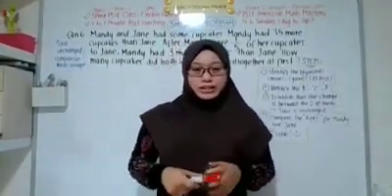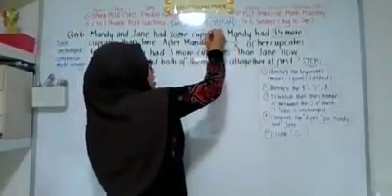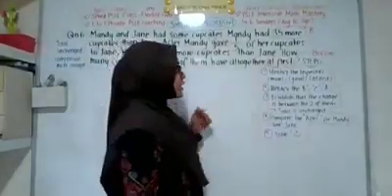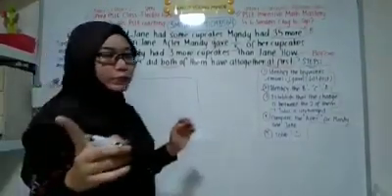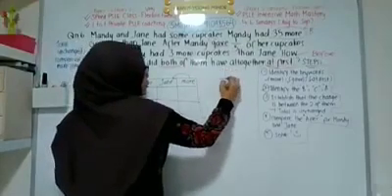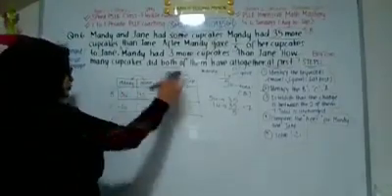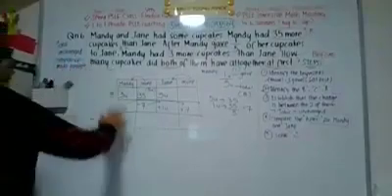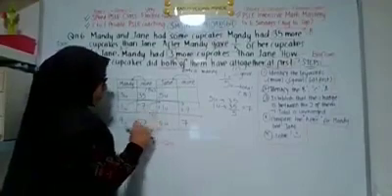What is TOTAL UNCHANGED / COMPARISON? | PSLE 2022 Math Coaching Class By Teacher Hidayah